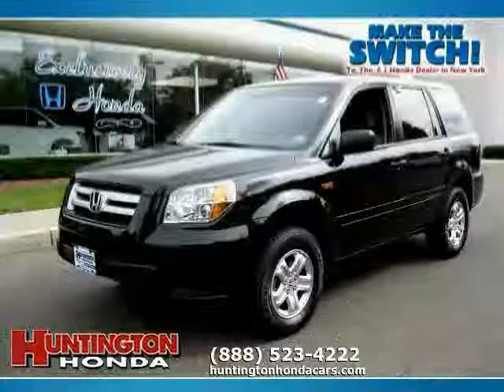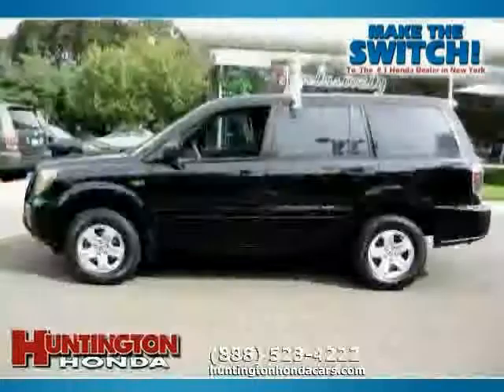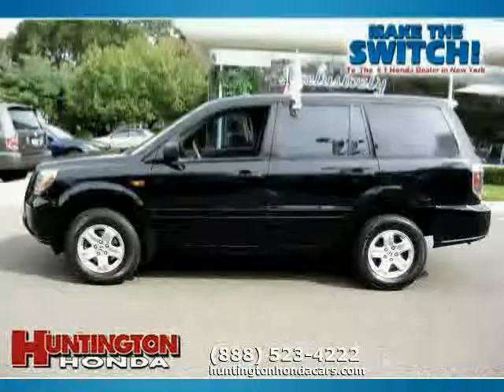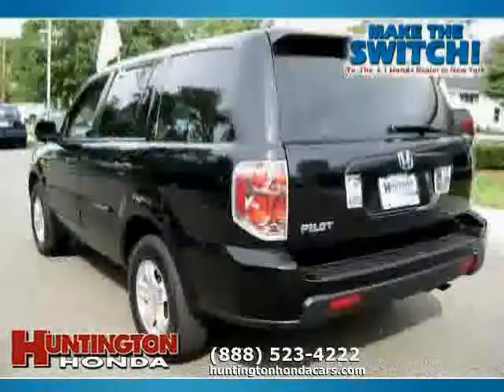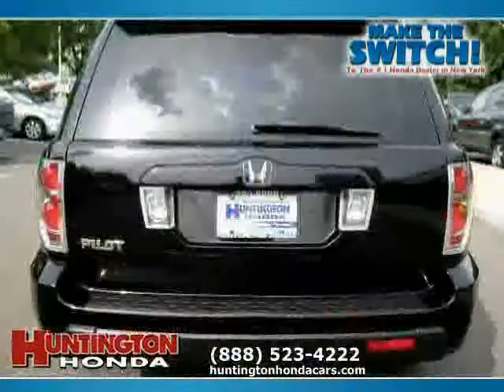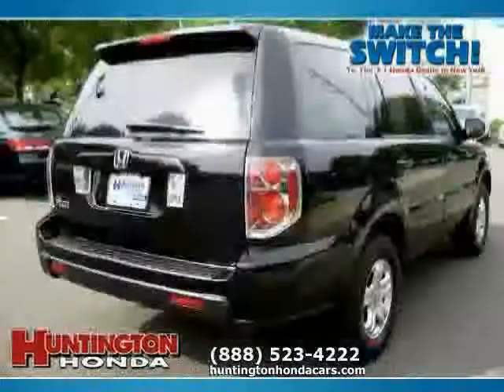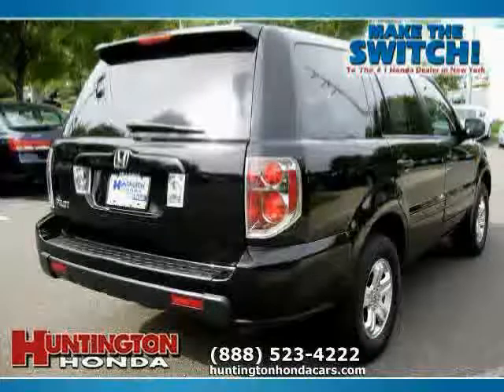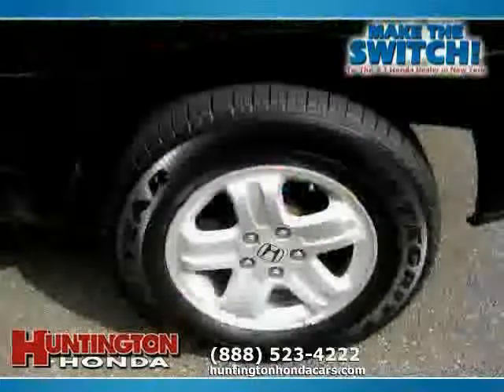Used Honda Pilot NY New York located in Long Island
This used Honda Pilot NY New York is located in Long Island and is offered by Huntington Honda and can be compared to any Honda Pilot in Long Island